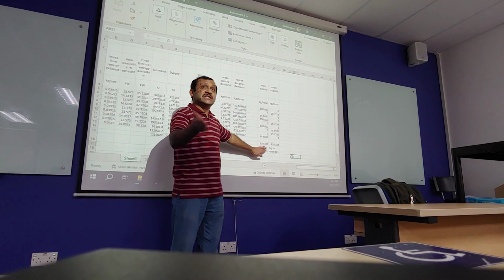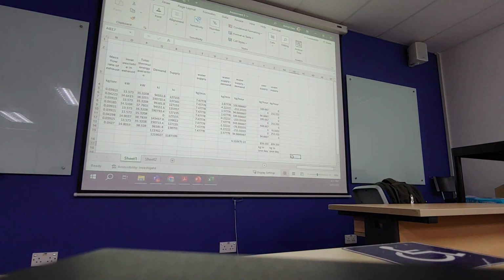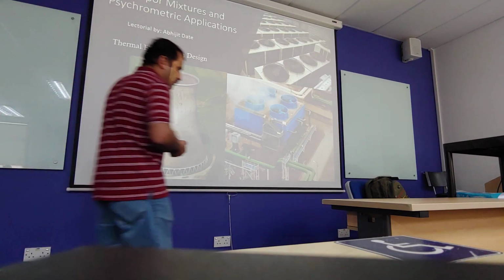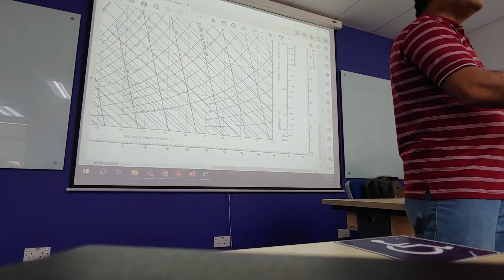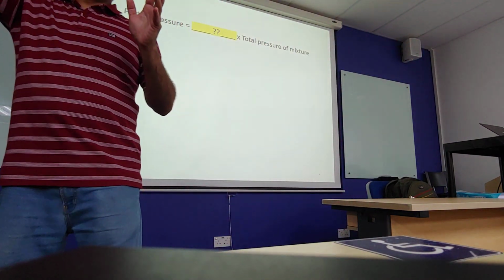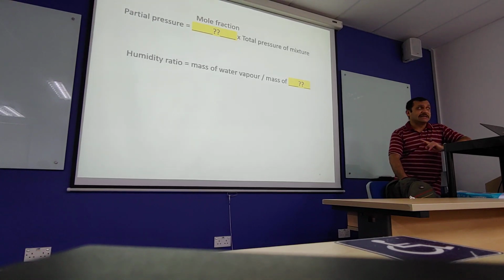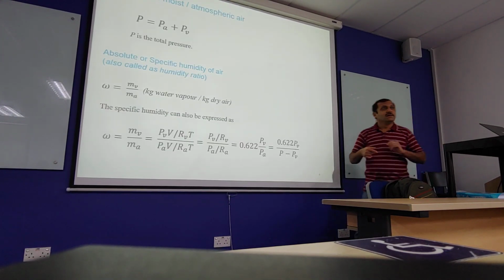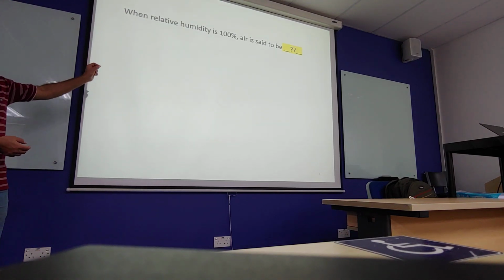TFDS Day 3 Part 1.1